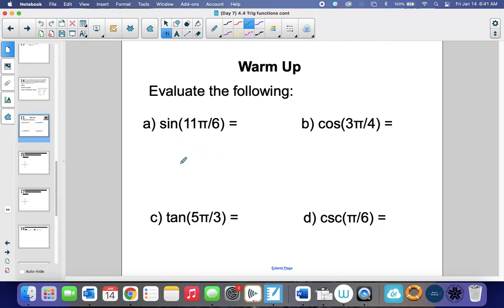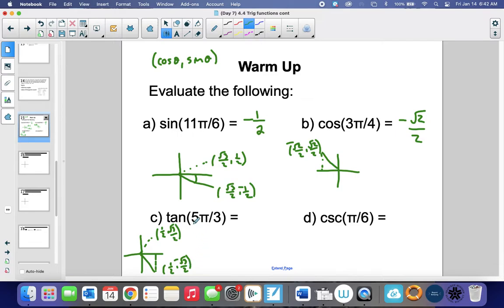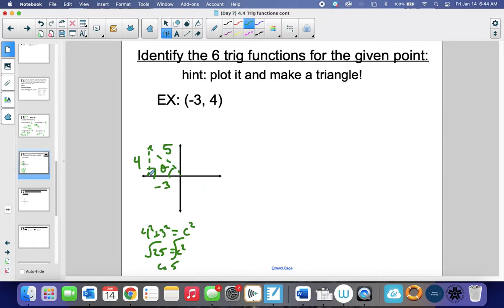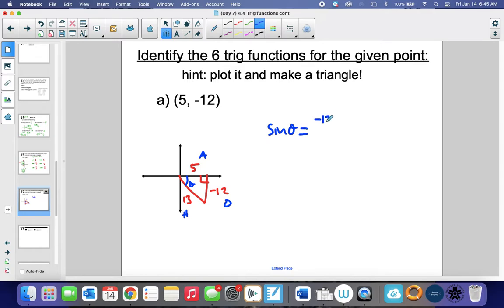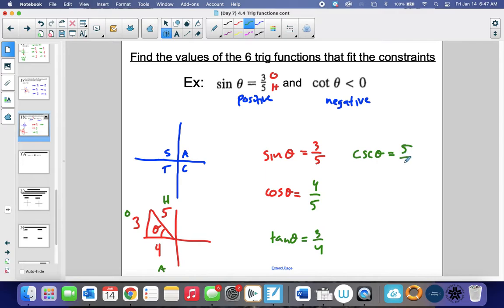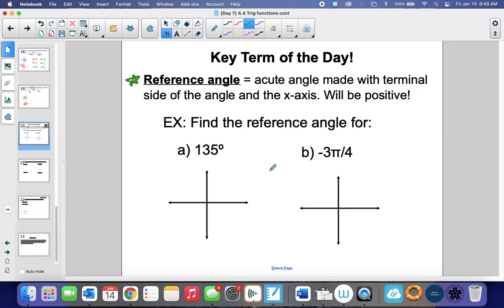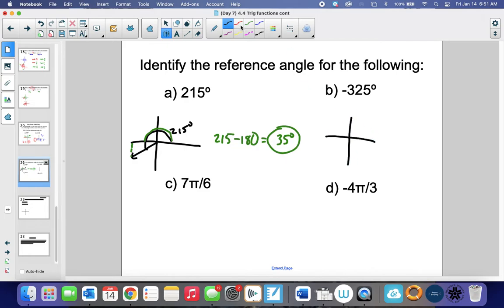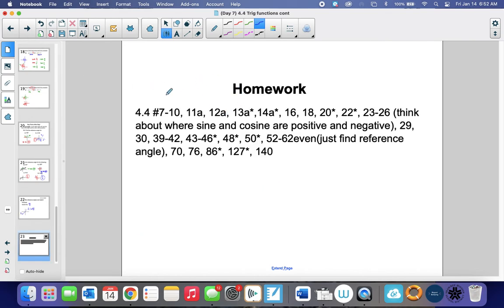Day 7 4.4 Trig functions cont video